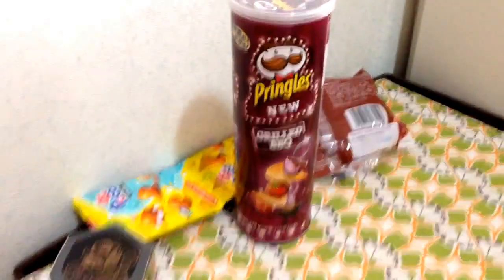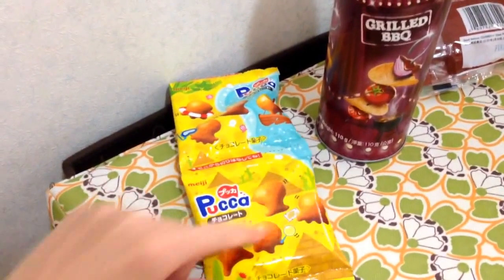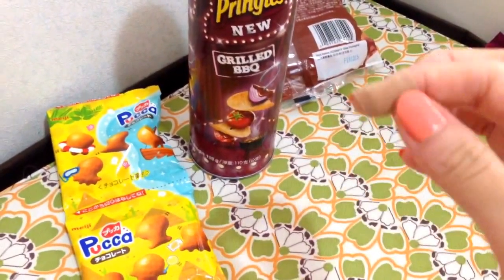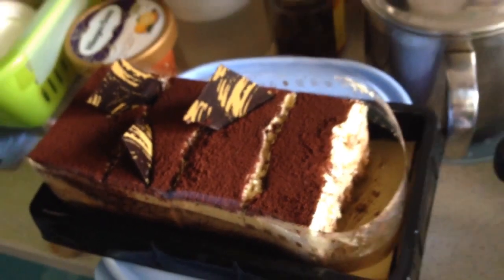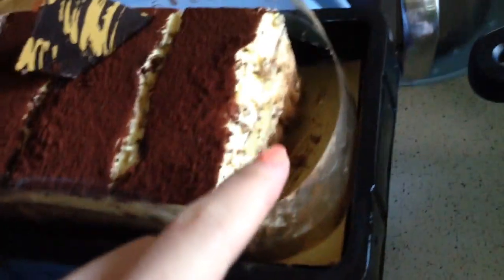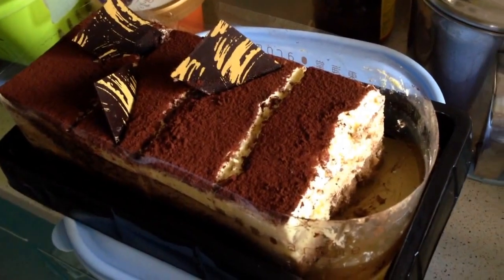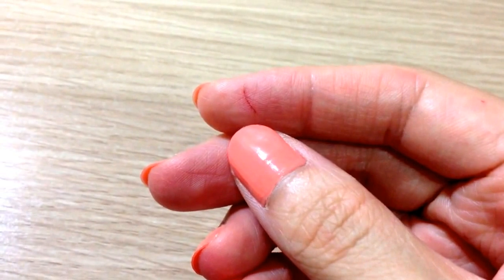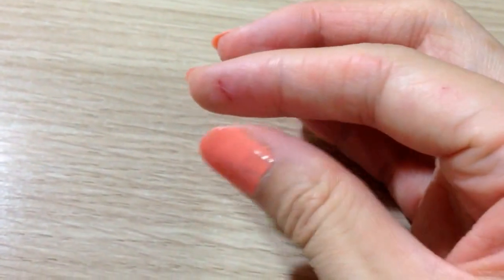Ouch! Cut my Finger - 16 Oct 2015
It's a rather normal day. my mum bought home tiramisu. and I accidentally cut my finger
Folo me on IG @trapped_eternally